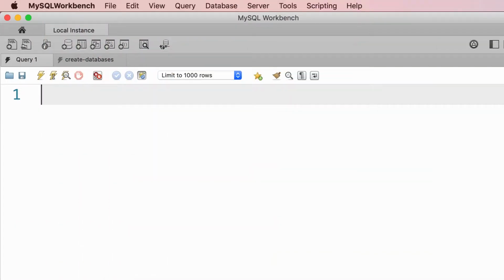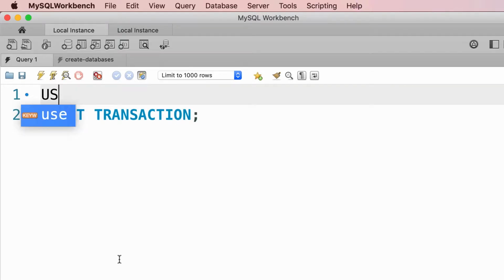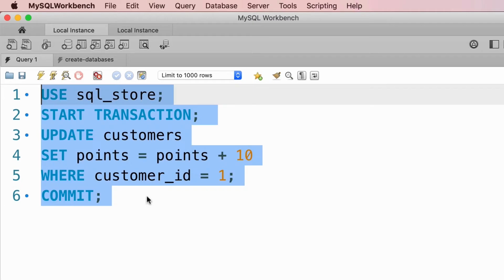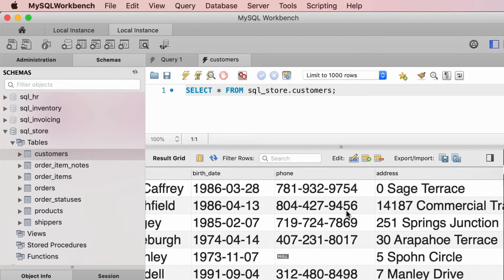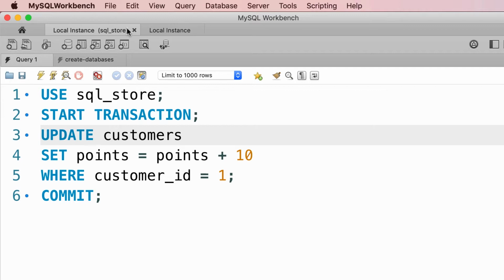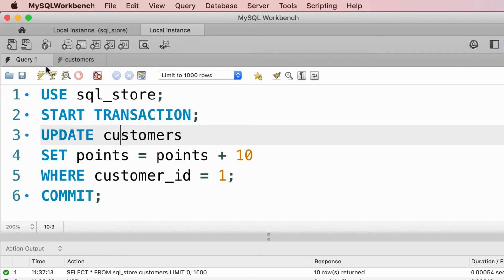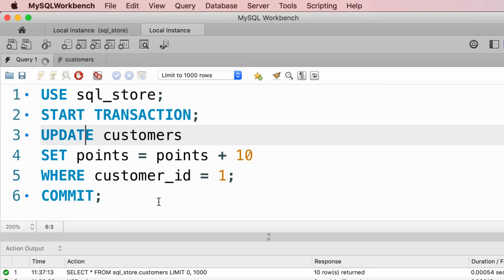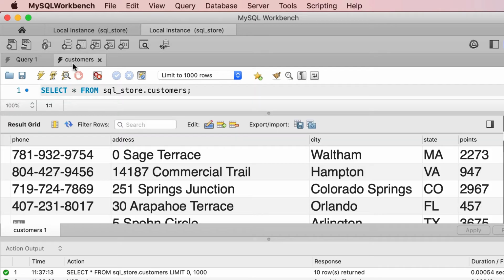3 Concurrency and Lockign